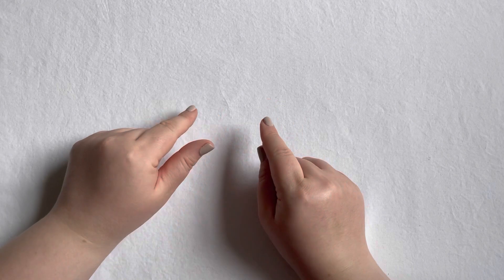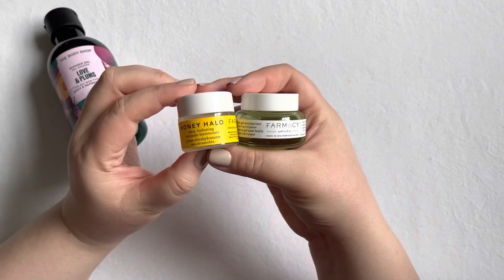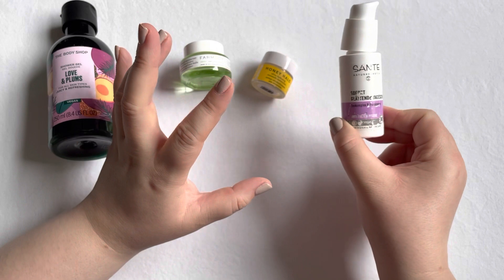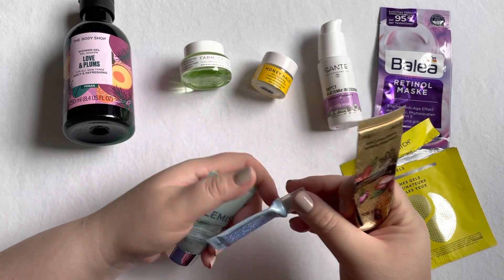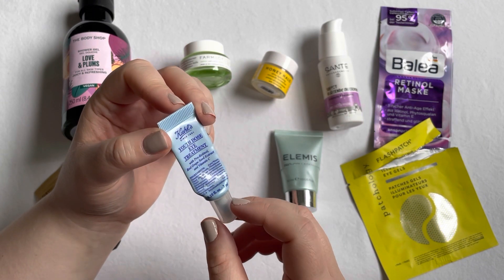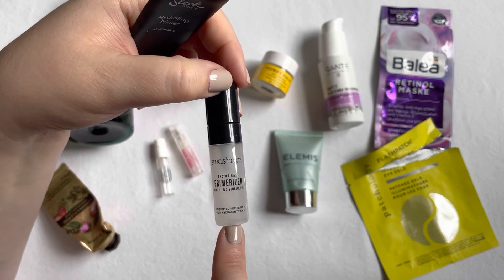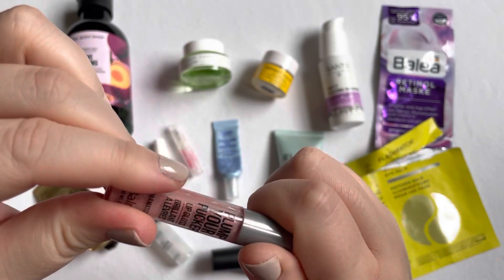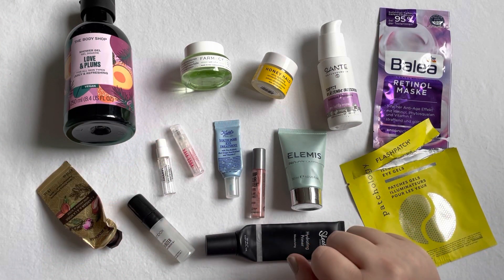Beauty & Makeup Empties - April 2023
In this video I am showing everything beauty & makeup related that I used up or decluttered within the last month.
Plus in here there is also a short update for my low buy of 2023.

Nail polish I am wearing:
Nails Inc - Goldborne Road